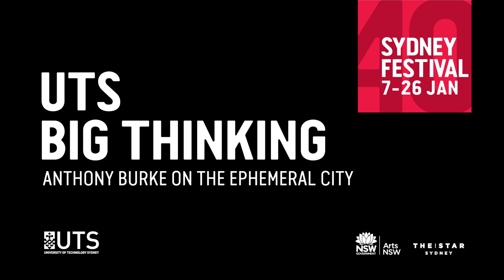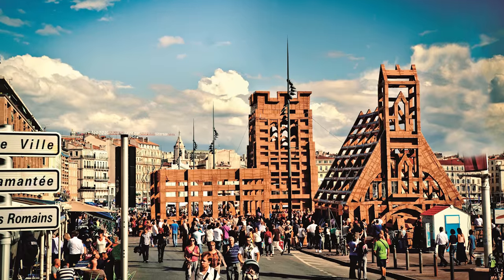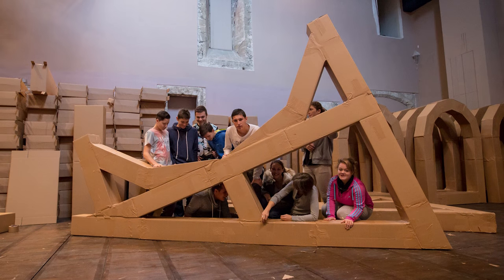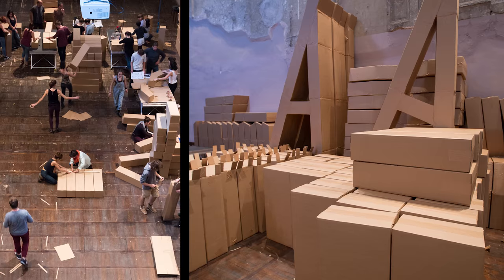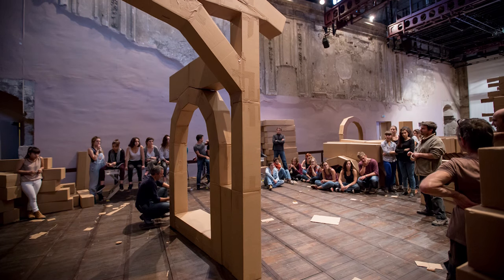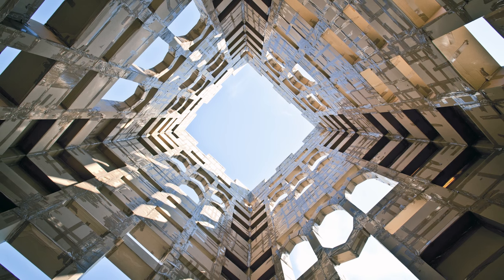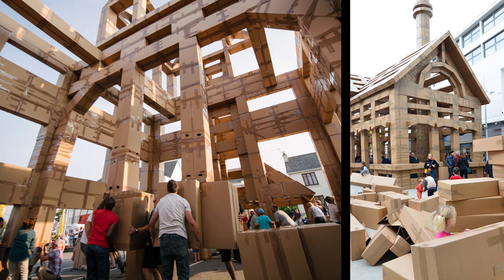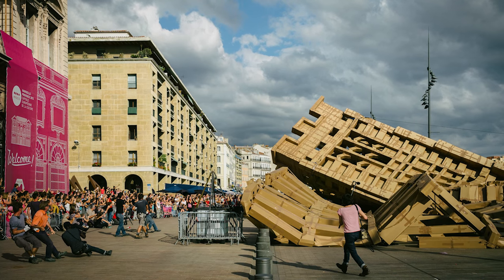The Ephemeral City at Sydney Festival: UTS Big Thinking with Anthony Burke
Sydney’s new creative playground, the Cutaway at Barangaroo Reserve, will be home to one of the largest community participation events presented in Sydney Festival’s 40-year history, with Olivier Grossetête’s fantastically epic The Ephemeral City.

People of all ages are invited to use boxes and tape to construct a sky-high temporary city before witnessing its exciting demolition on Australia Day.